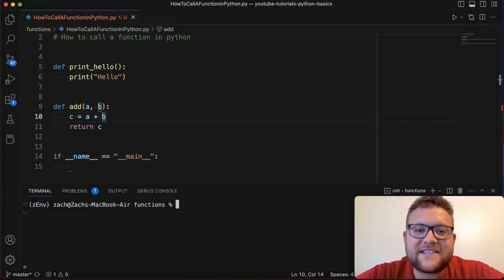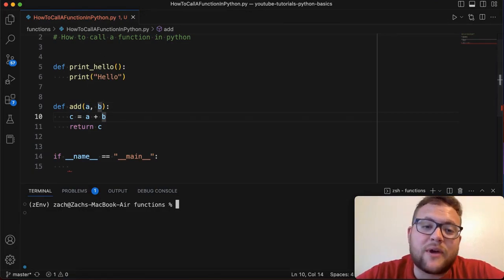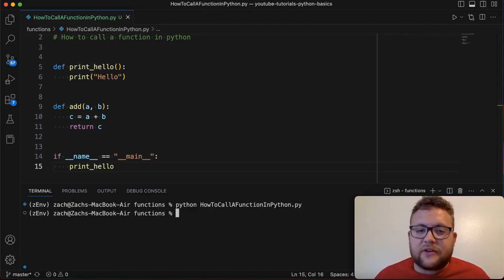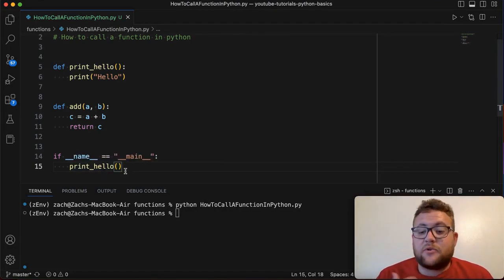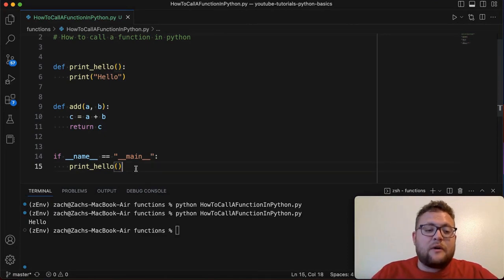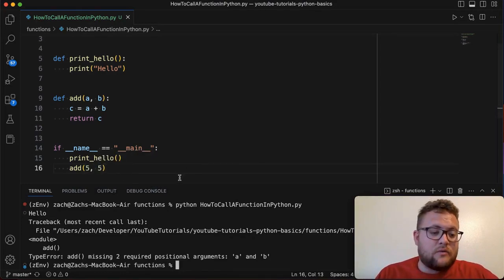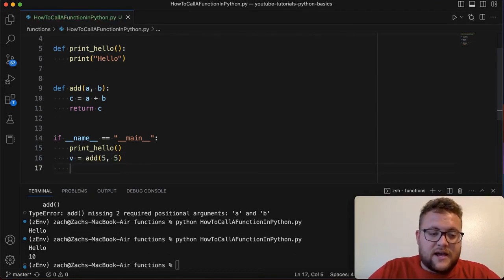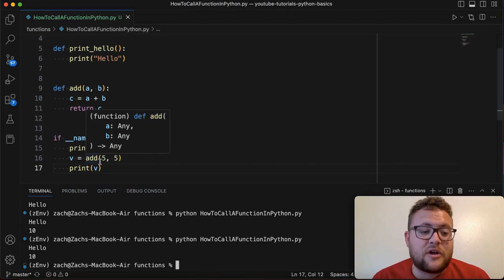How To Call A Function In Python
In this python tutorial, I show you how to call a function in python! I show you what to do if that function takes no arguments and how to call it if it has arguments. Let's get coding!

Video Timeline
0:00:00 - Video Intro
0:00:19 - How To Call A Function In Python